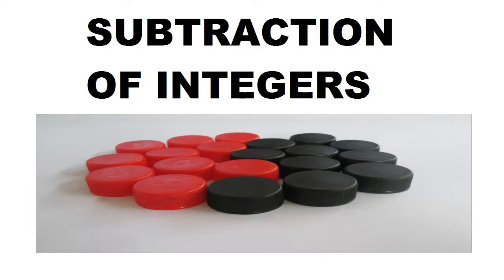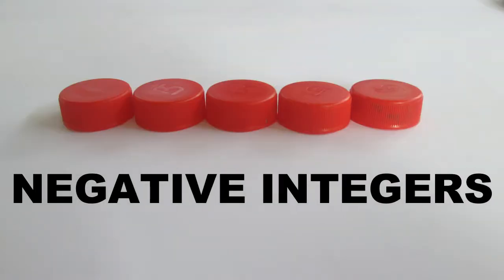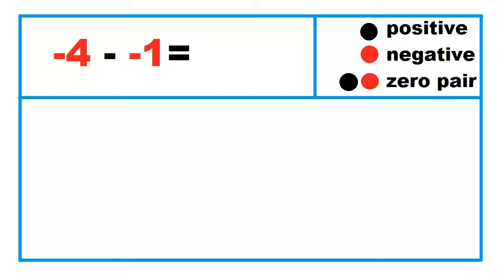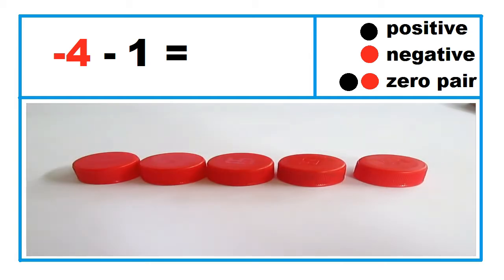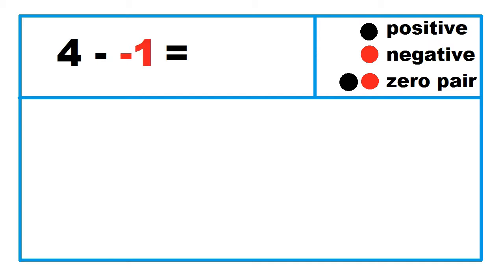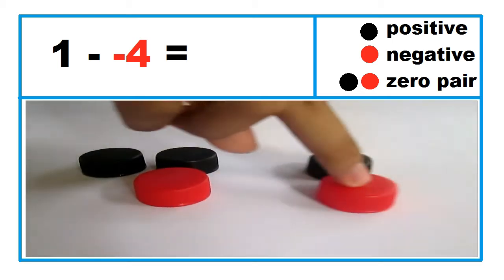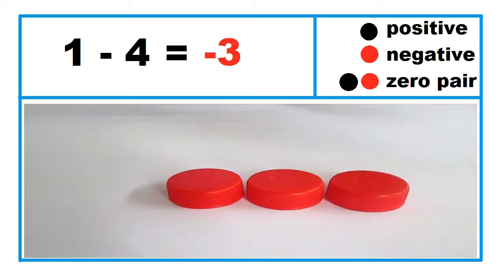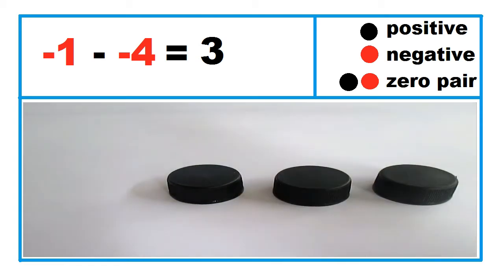Subraction of Integers using Bottle Caps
How to subtract integers using bottle caps.